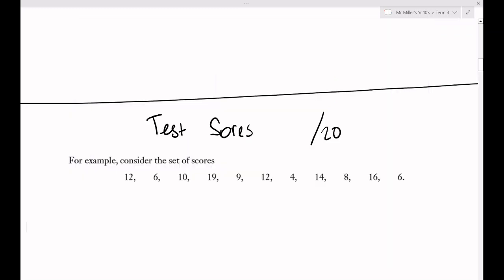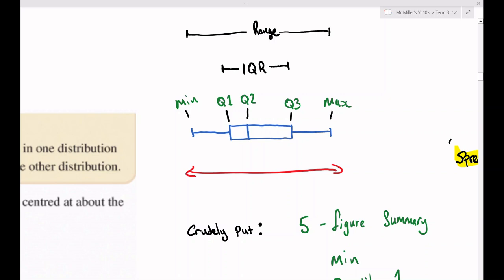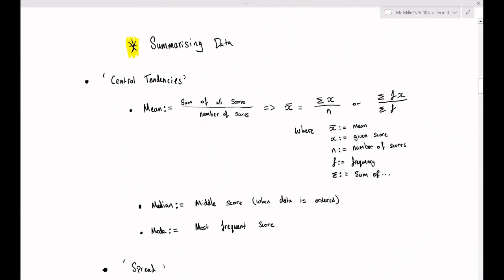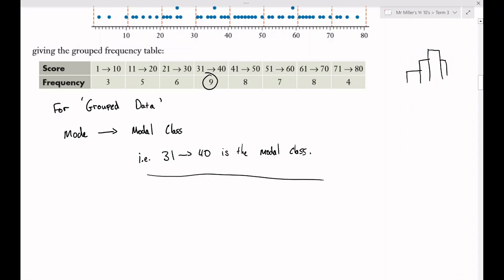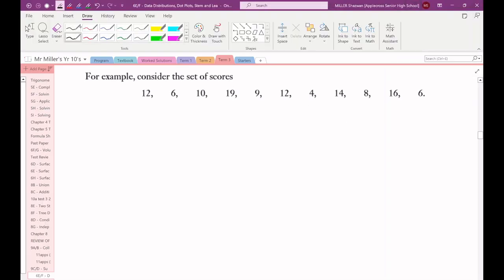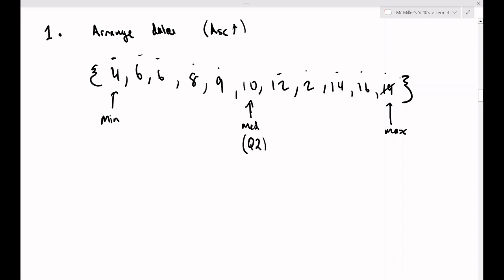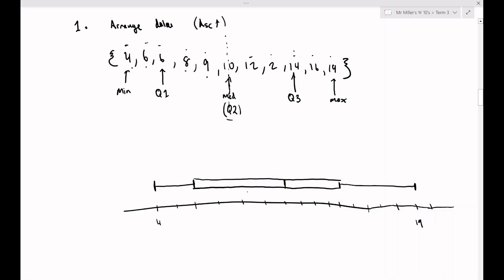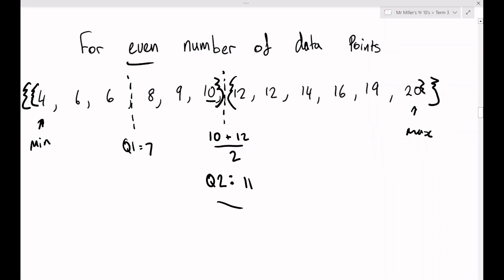Summarising statistics and boxplots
9B/C
summarising data with measures of location and spread,
plotting boxplots with 5 fig summary